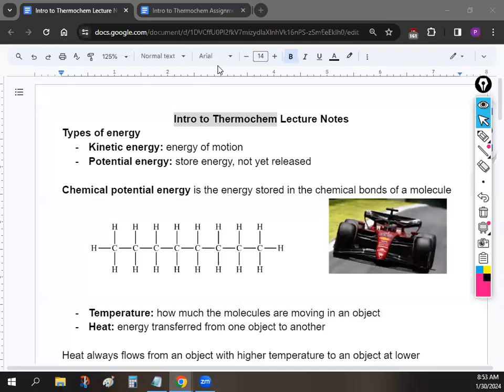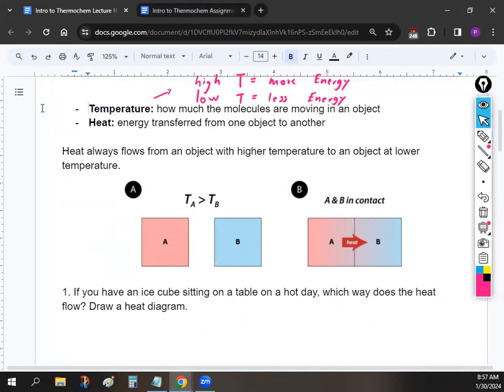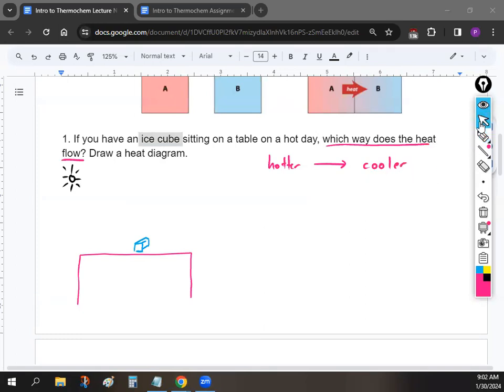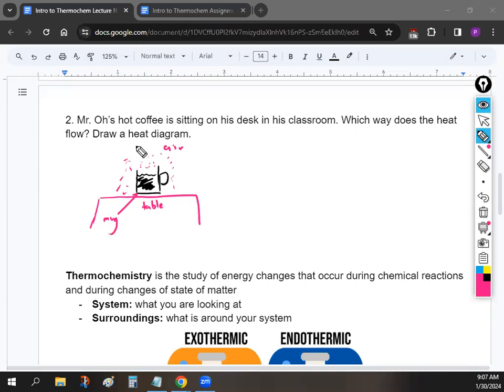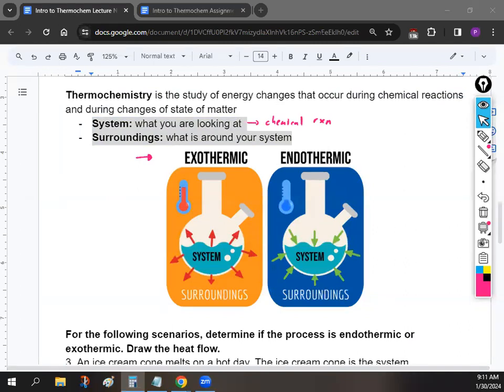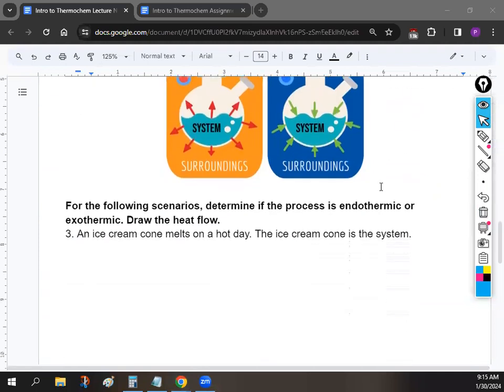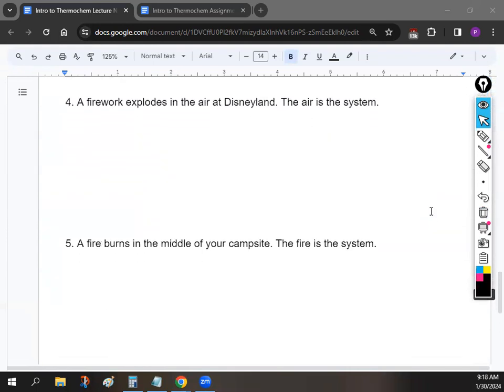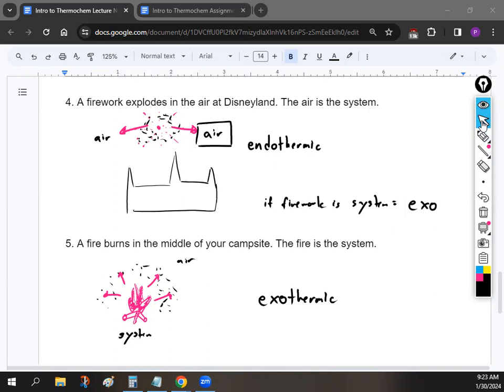Exothermic vs Endothermic Reactions | Mr. Oh Chemistry